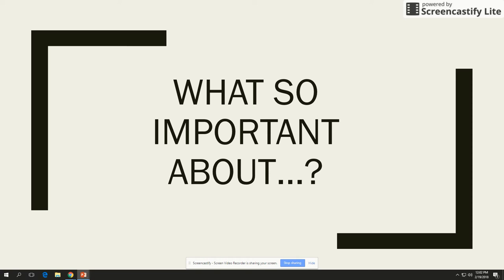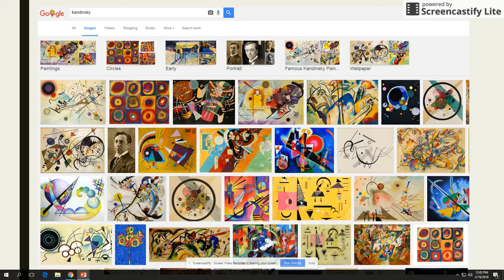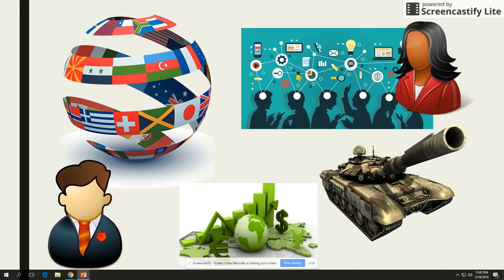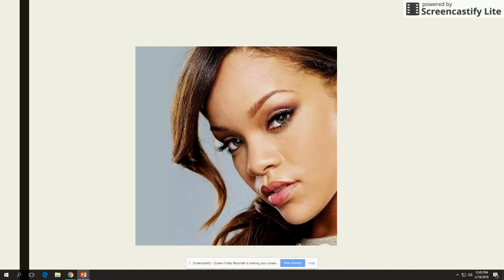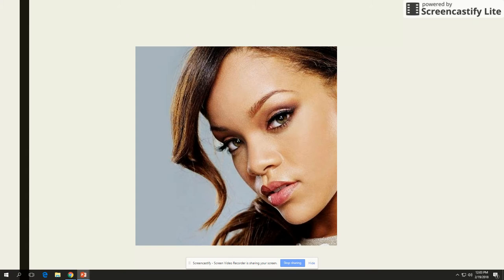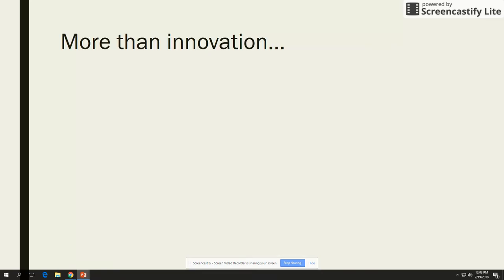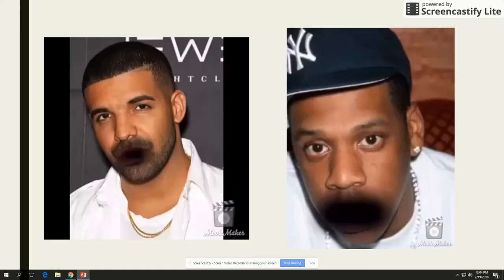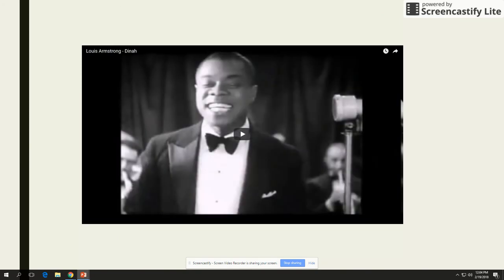What's so important about...?